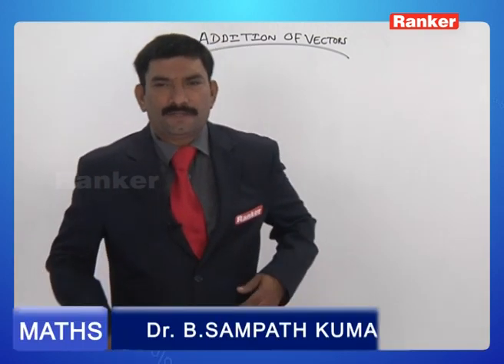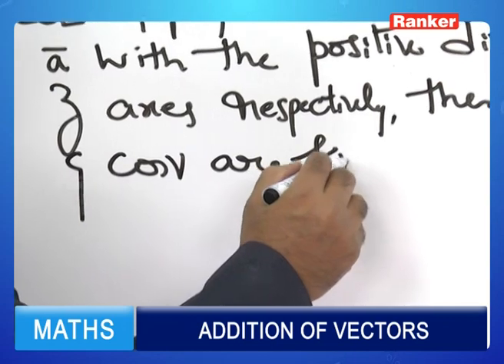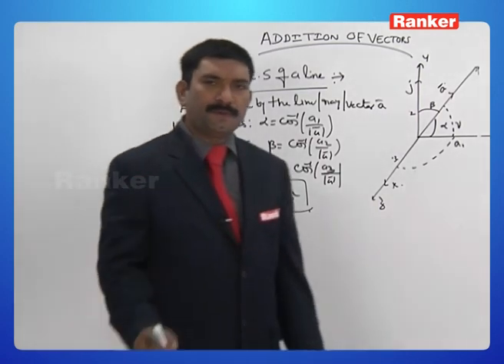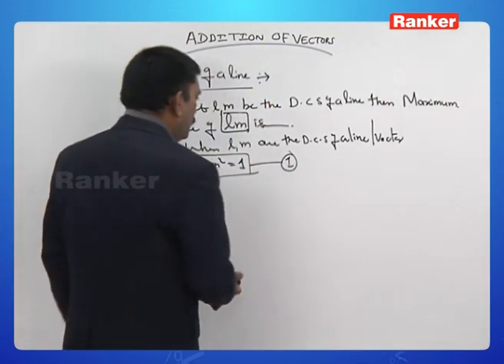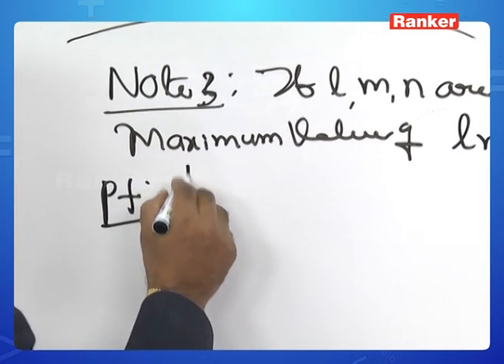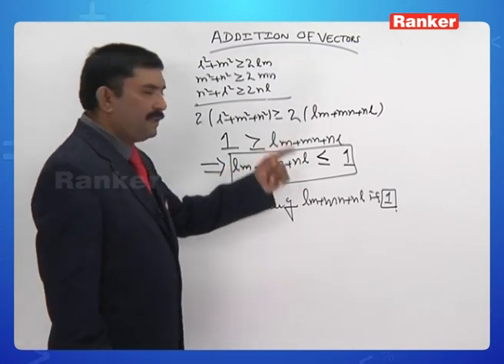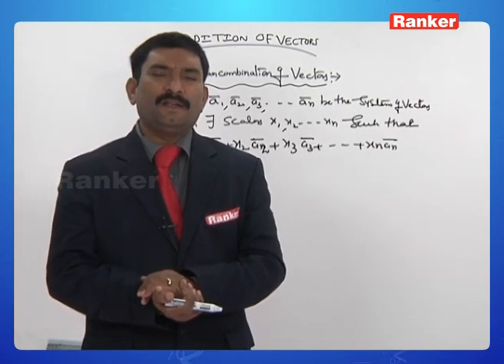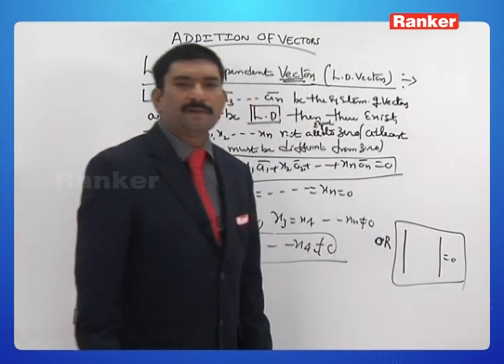Vectors, Mathematics by Dr.B.Sampath kumar sir | Vectors Part 5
In this video Vectors related to mathematics is explained by Dr.B.Sampath kumar sir which are best videos for the preparation.

Rankers Learning
Street No:12, Himayath Nagar,
Hyderabad - 500029